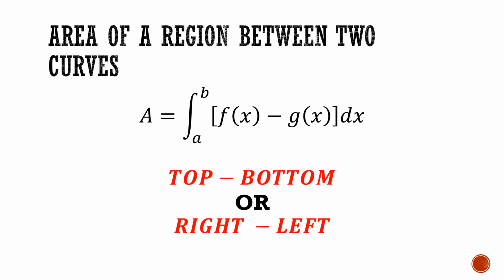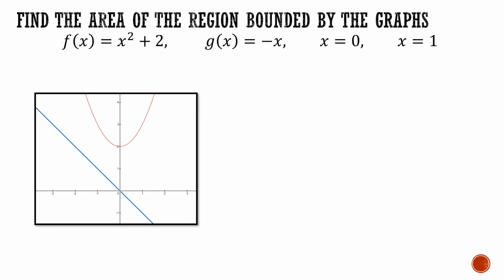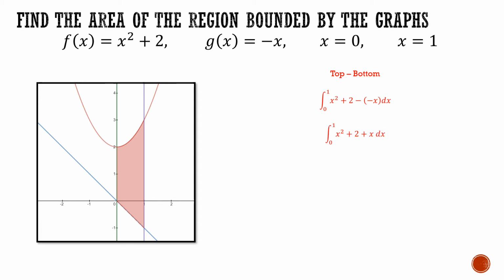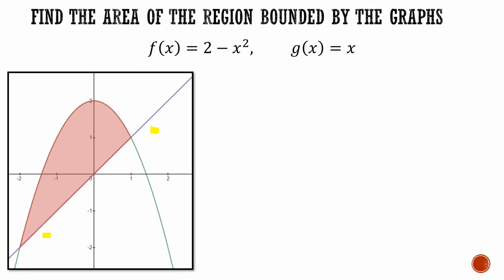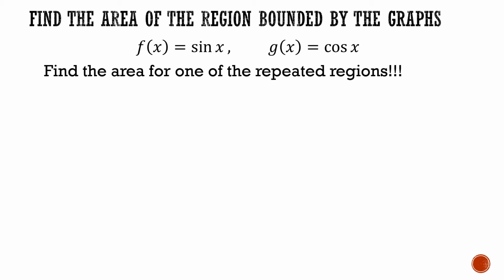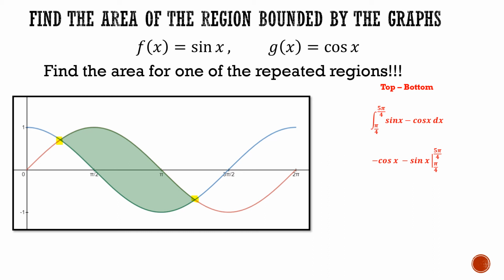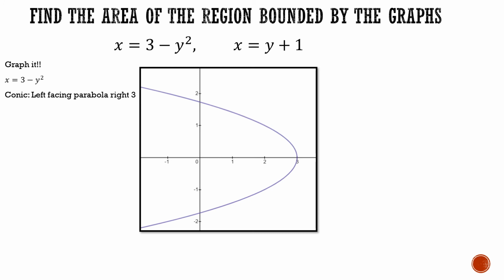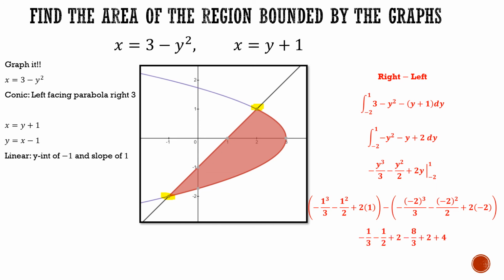Area Between Two Curves